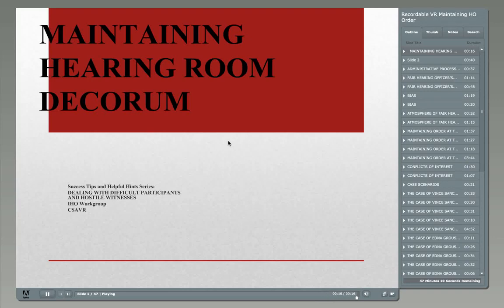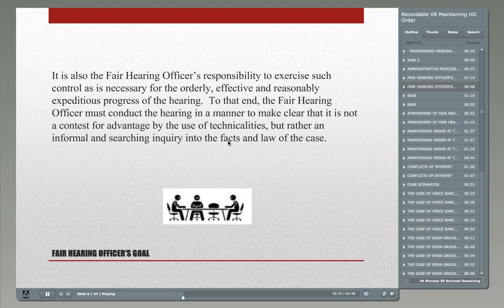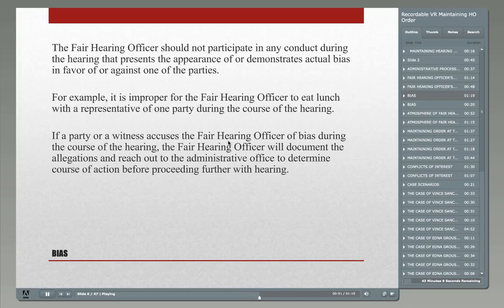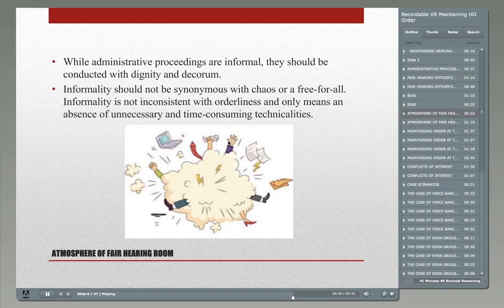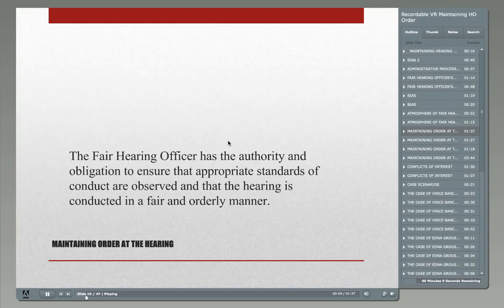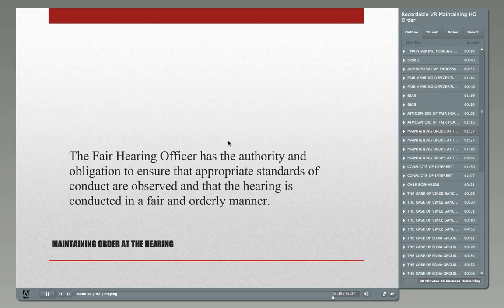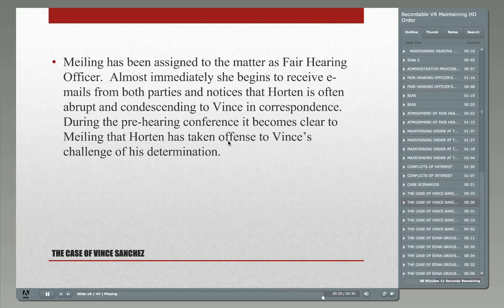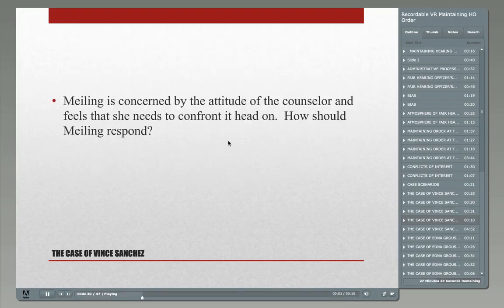Maintaining Hearing Room Decorum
Author: Stephen Berwick of NH
Publisher: Council of State Administrators of Vocational Rehabilitation (CSAVR)

It is the responsibility of the hearing officer to conduct the hearing in a manner that ensures there will be an accurate record leading to a decision that is fair, accurate, and supported by law. View this module for tips as how to ensure the aforementioned and for ways to work effectively with disruptive parties and/or witnesses. The module also provides guidance as to when a hearing officer may need to recuse themself from the proceedings due to a possible conflict of interest.